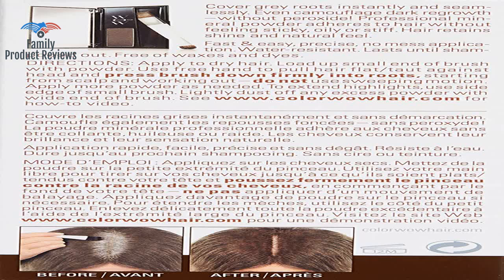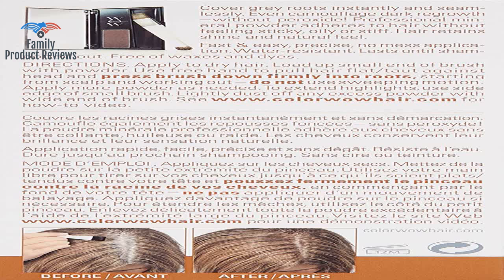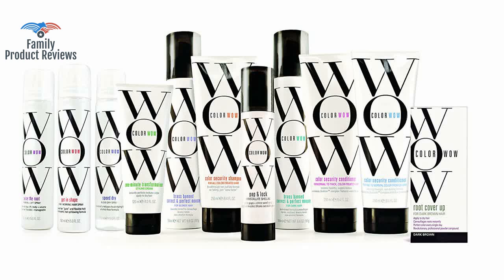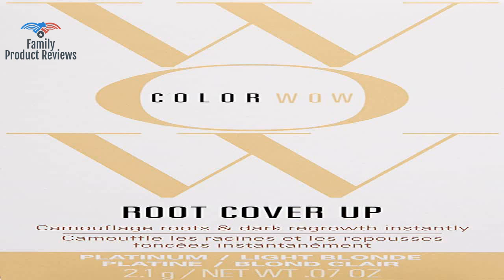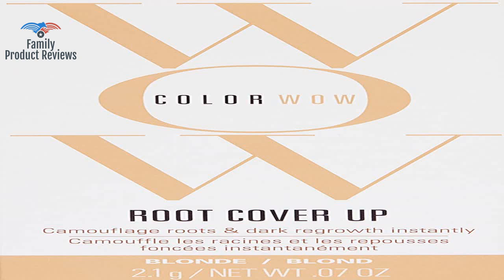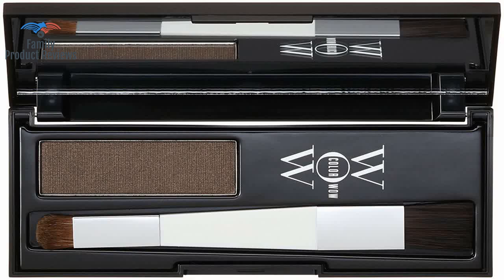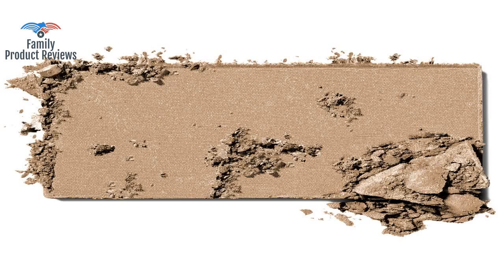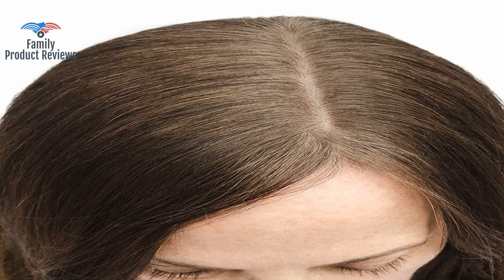COLOR WOW Root Cover Up - Root Touch Up Concealer to Cover roots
Color:Medium Brown Product Description Color Wow root cover up winner of 44 major beauty awards! Cover grey or dark roots seamlessly extend highlights without peroxide fill in gaps for thicker fuller looking hair. No mess just press! FAST EASY precise mineral powder adheres to hair instantly. Water resistant formula stays put when you sleep sweat or swim. Lasts until you shampoo out. Formulated with a variety of pigments plus reflective particles to blend seamlessly and look naturally dimensional. Color Wow root cover up is also a perfecting powder that creates the look of thicker hair by filling in gaps or covering sparse or thinning spots. The Color Wow compact contains approximately 60 uses. DIRECTIONS: Apply Color Wow root cover up to dry hair. Load up small end of brush with powder. Use free hand to pull hair flat/taut against head and press brush down firmly into roots starting from scalp and working out - do not use sweeping motion. Apply more powder as needed. To extend highlights use side edge of small brush dabbing down to connect highlights. To fill in and thicken use the large end of the brush and a sweeping technique to cover larger areas.Ingredients : SYNTHETIC FLUORPHLOGOPITE TALC Mica OCTYLDODECYL STEAROYL STEARATE ETHYLHEXYL PALMITATE ZINC STEARATE SILICA ZEA MAYS STARCH PENTAERYTHRITYL TETRAISOSTEARATE ALUMINUM STARCH OCTENYLSUCCINATE KAOLIN PHENOXYETHANOL DIMETHICONE TRIETHOXYCAPRYLYLSILANE CI 77499 iron oxides CI 77491 iron oxides CI 77891 titanium dioxide. Directions- Apply more powder as needed. To extend highlights use side edge of small brush. Lightly dust off any excess powder with wide end of brush. Brand Story Color WOW the first professional range of breakthrough haircare technologies that not only keeps your color first-day fresh but makes it easy to achieve sexy shiny WOW style with hair thats been compromised by color treatments2229